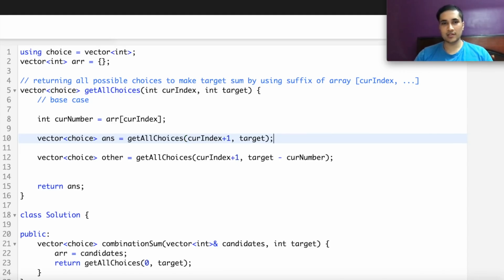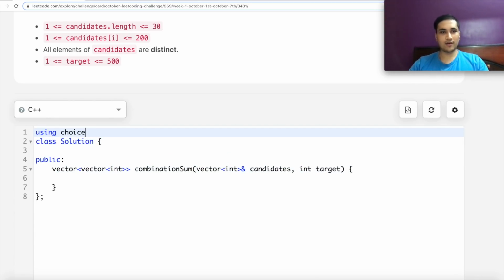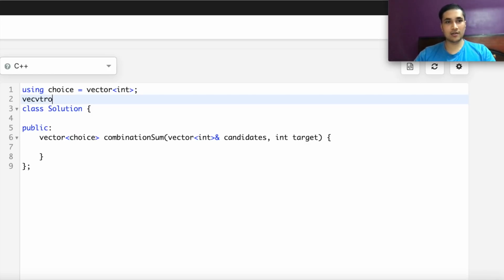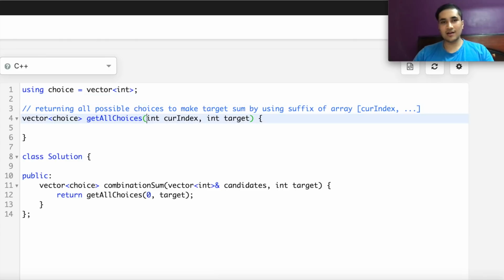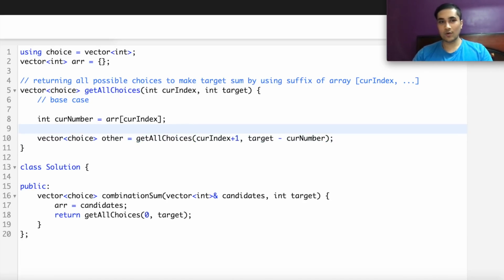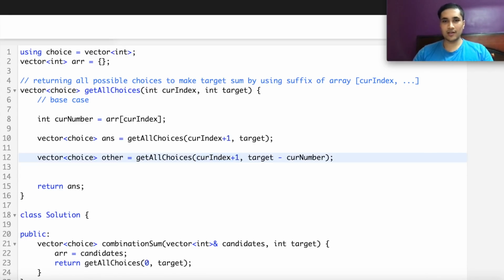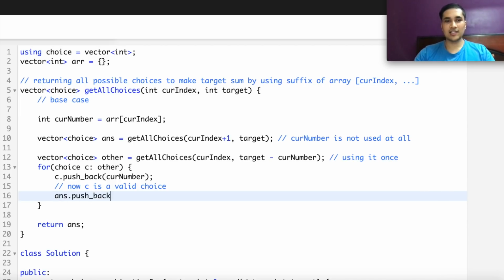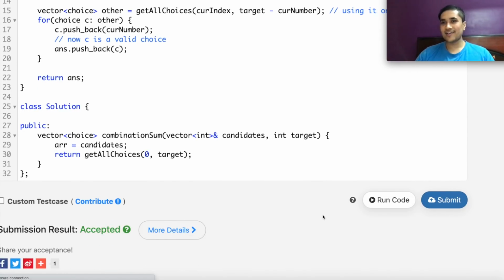Day 2 - Mock Coding Interview || Interview Prep for Beginners || Stay Home, Code With Me || Medium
✅New YouTube Account - Developer Bhaiya 👉🏻 - My Personal Portfolio and things I recommend for Coding Interviews.

Rachit, an ex-Software Engineer@Microsoft talks about taking his own Mock Google Coding Interview because why not?

I have taken multiple mock interviews for my friends to prepare them for their dream job and improve their coding skills.

When we were in schools, we gave exams and were graded based on our skills - which was good in the sense we knew our shortcomings and strong suit.
With interviews, your exam is your *real dream job interview*, and when you fail there, its tough for most people to stop focussing on the failure and rather take that as a learning moment and *introspect*.

In this Mock Interview series, you would see -
1. How I would behave in a Coding Interview
2. How I would communicate
3. How I would think out loud
4. How I would write and refactor the code
5. How I would analyse the space/time complexity.

Happy to see your feedback and reviews - let’s learn together as a community :)